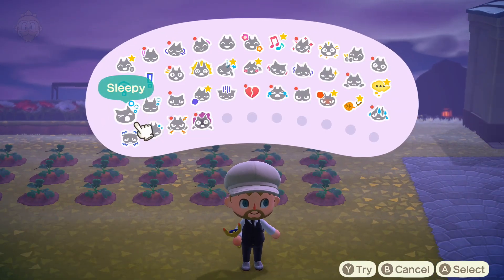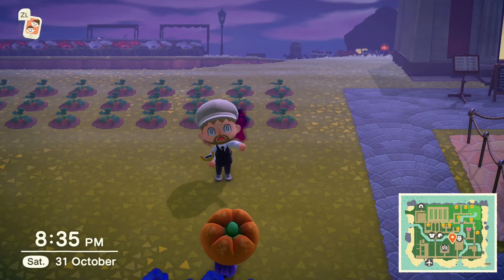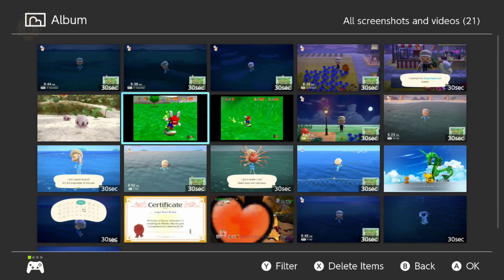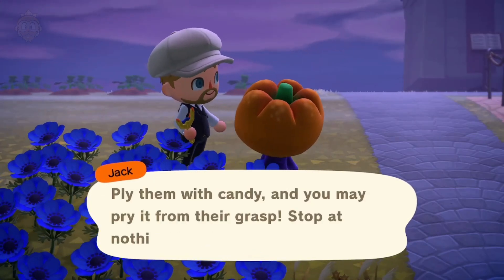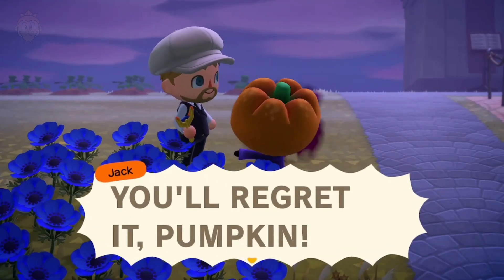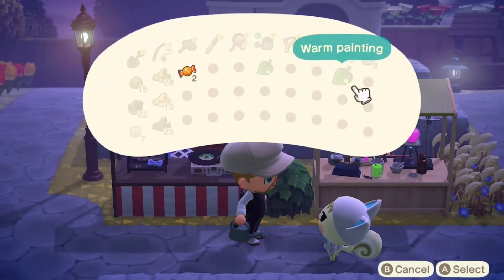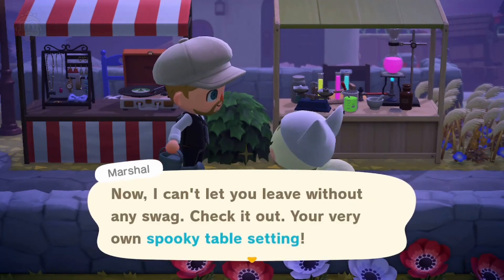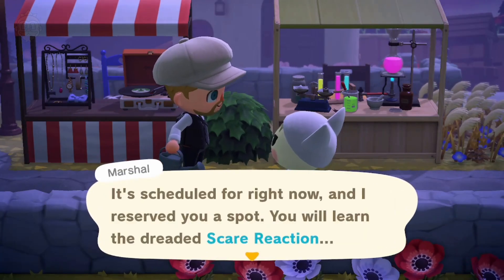How to get the Halloween Exclusive Haunt and Scare Reactions in Animal Crossing: New Horizons